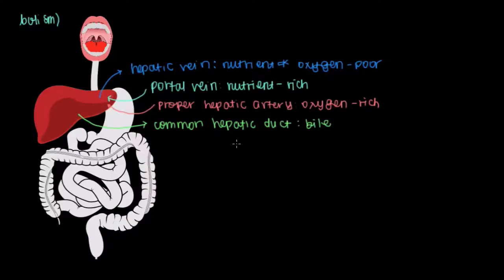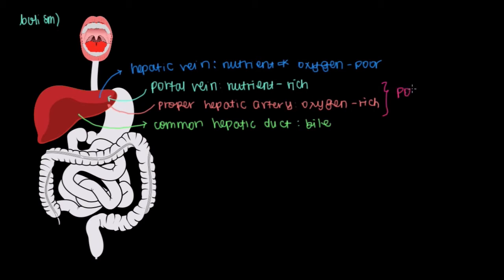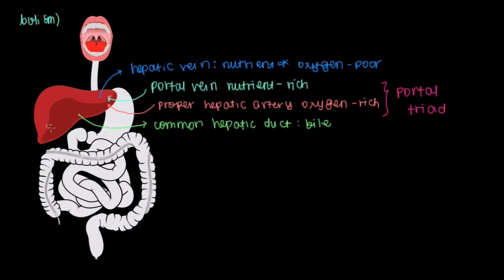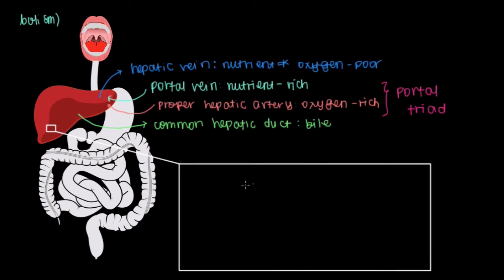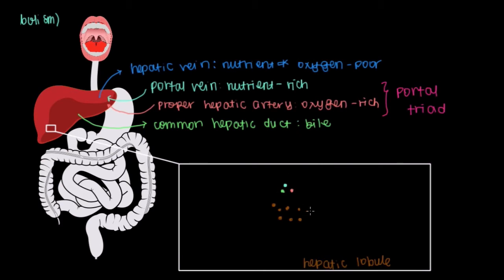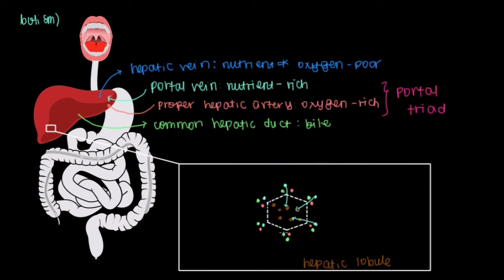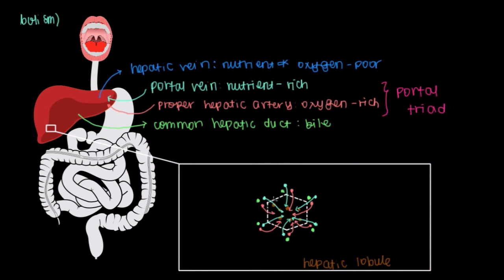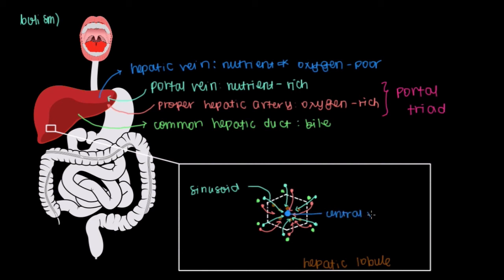Hepatic Lobule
Understand how nutrients and oxygen get to liver cells in a beautiful, organized manner